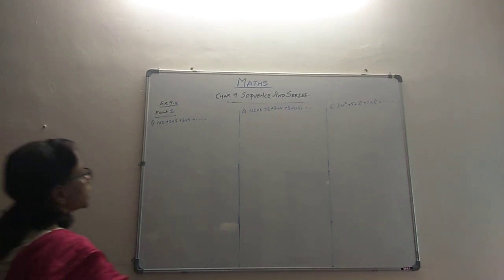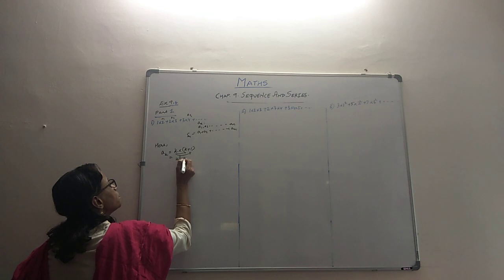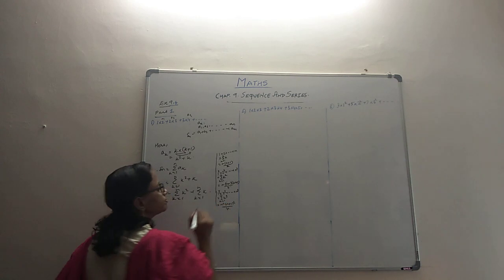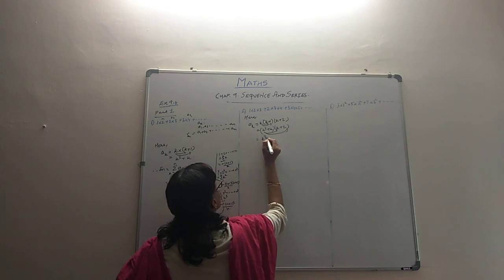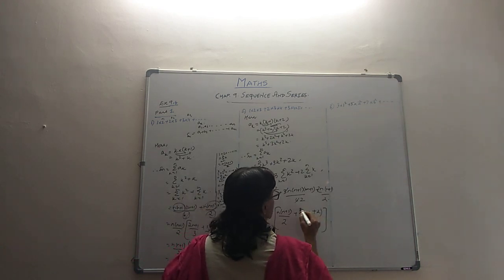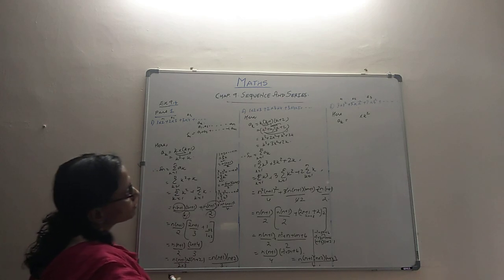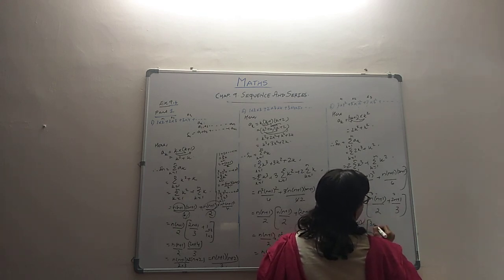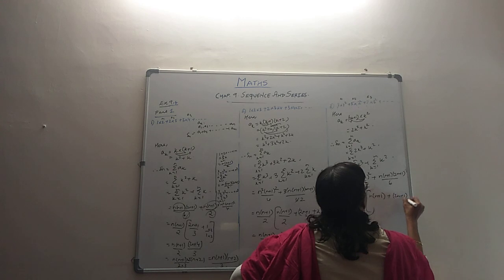11 th CBSE,Maths,Ex9.4,Part1